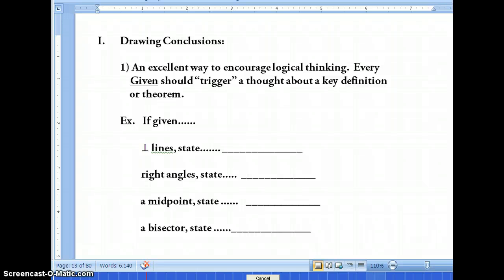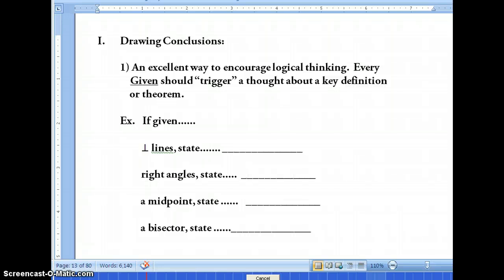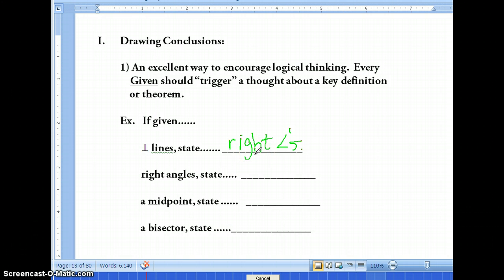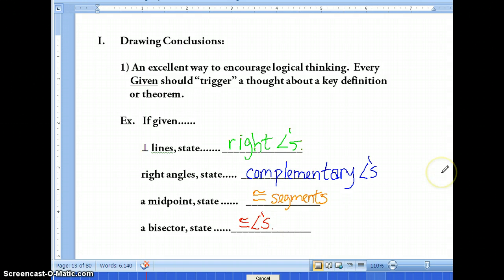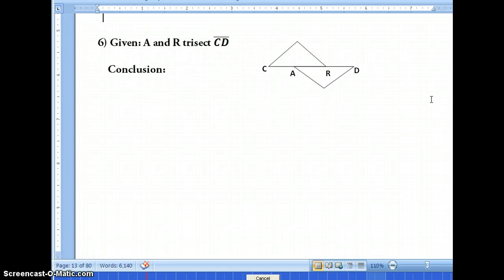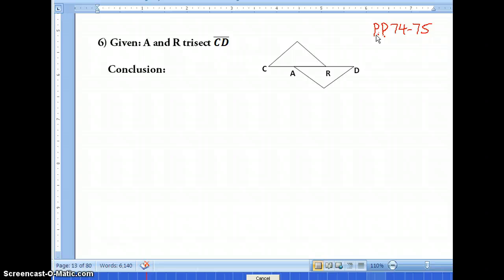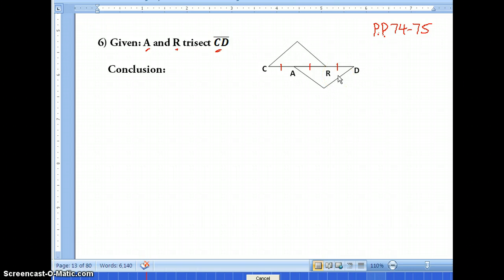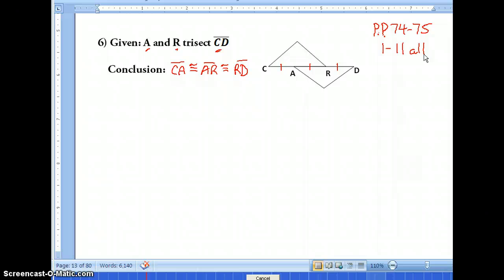Mr. A's Drawing conclusions lesson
We will learn to use "Given" information to state conclusions involving geometric proofs.